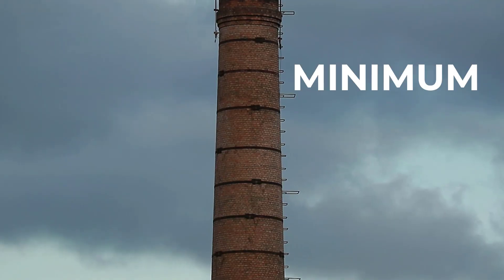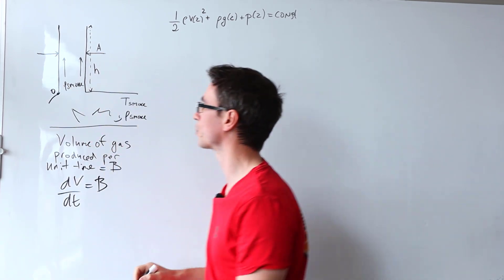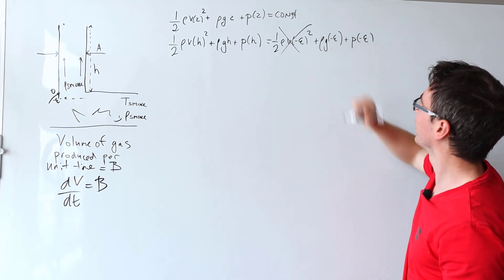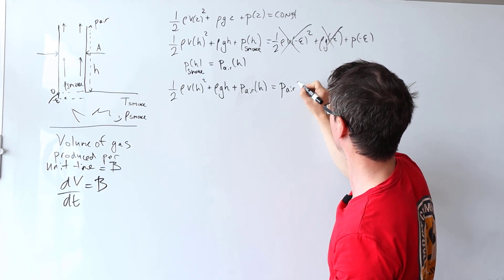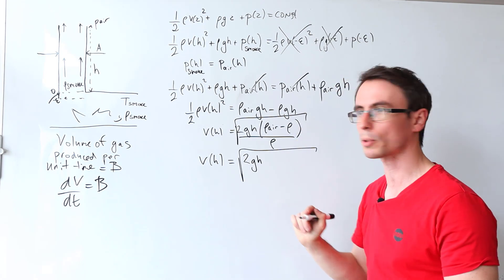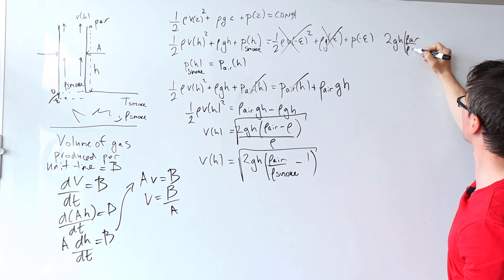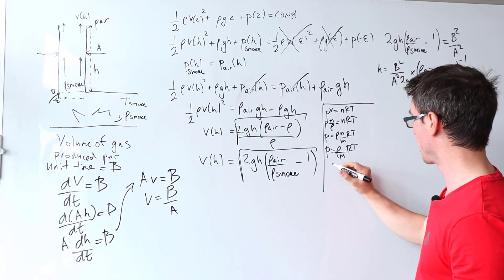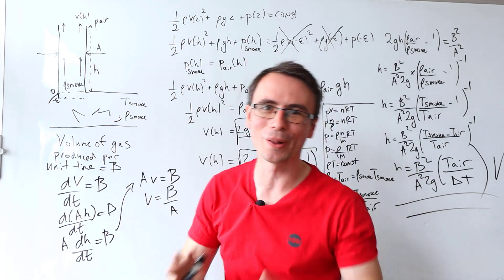THE hard Chimney Physics problem from the Ipho/JEE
Here is a fantastic problem from the International Physics Olympiad 2010 in Croatia and also from the JEE Advanced 2023 Chimney Problem, which was a variation of this one. Also shown in MIT Fluid Mechanics course. So a famous chimney problem! There was some controversy in this problem and the solutions but I would like to focus on the beauty of the physics behind this in this video and the relationship between the height and the temperature gradient. Engineering physics is great!
Full credit to the epsilon approach to this problem goes to the IphO Solution which you can find here together with the problem